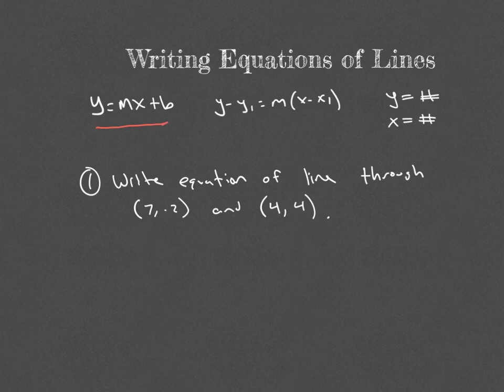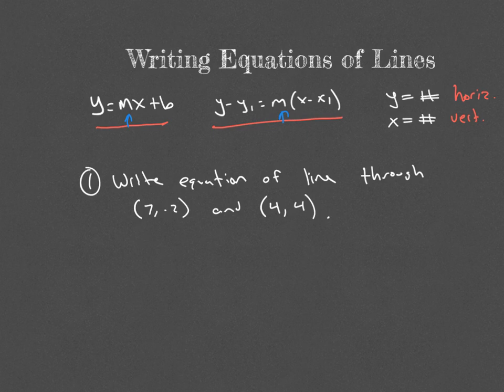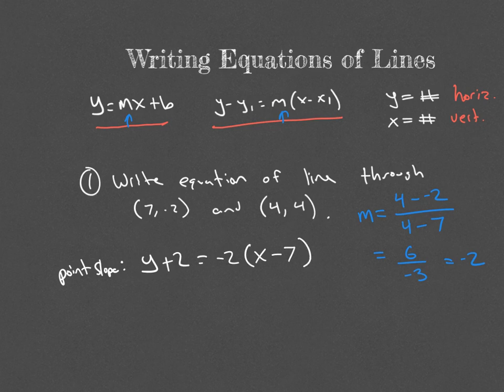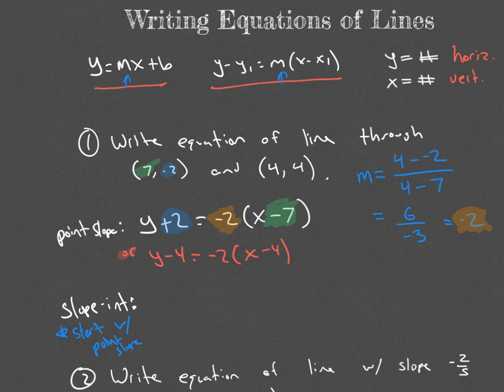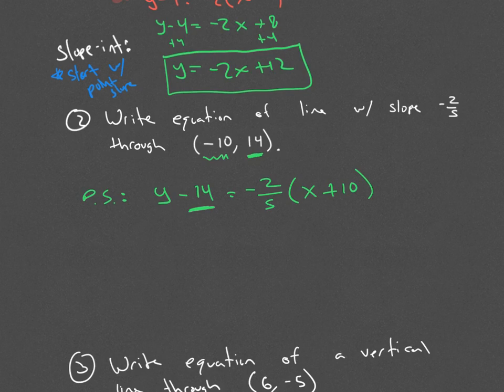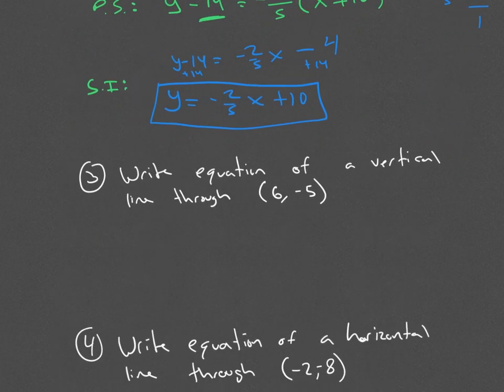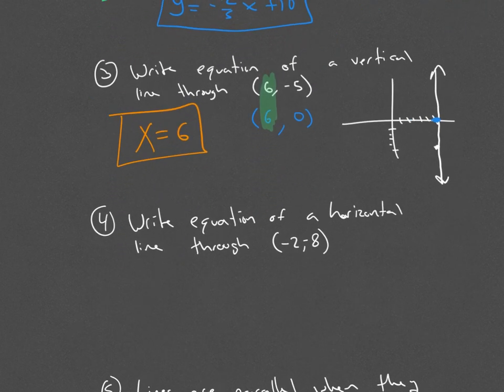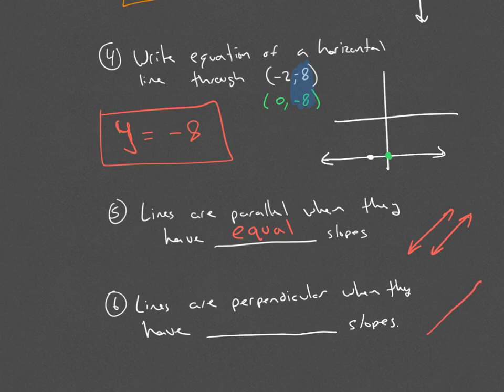Writing Equations of Lines Reiew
Brief review of writing equations of lines.